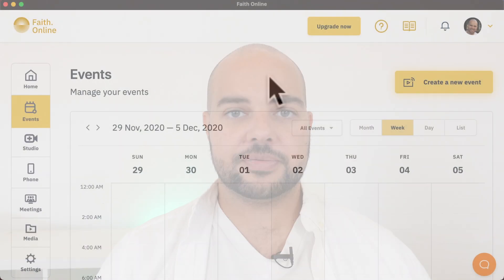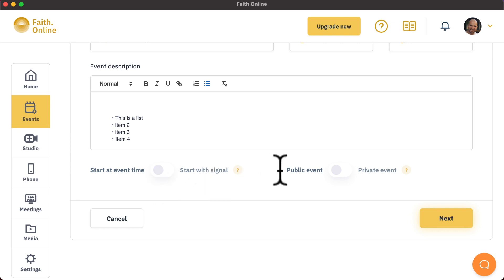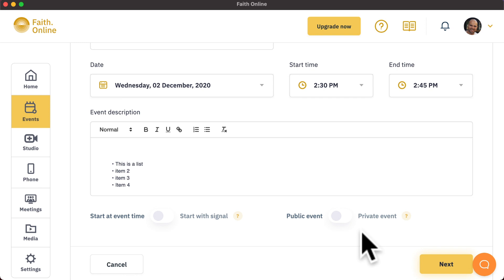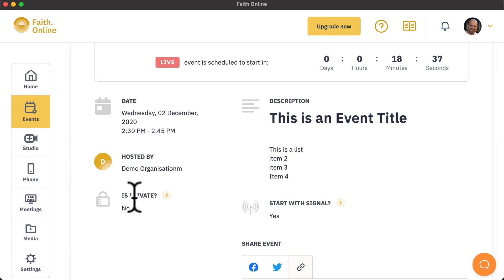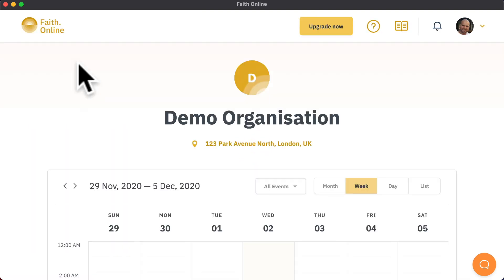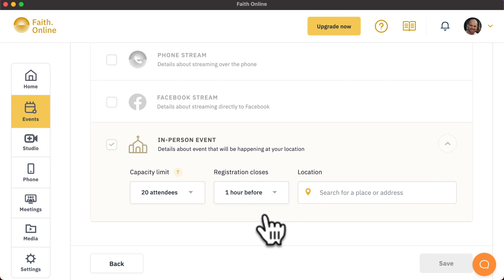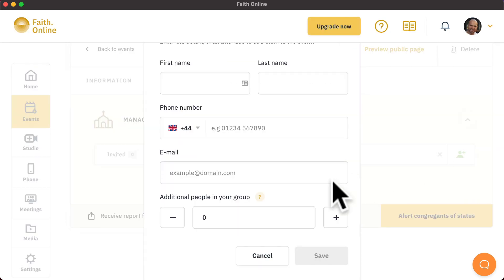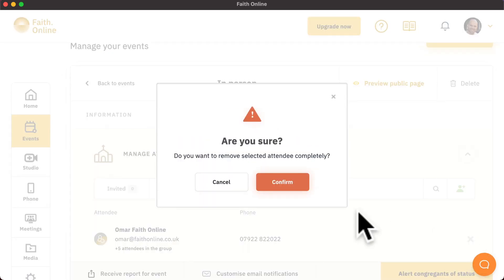Faith Online Live Streaming Platform: Your Calendar of Events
Take an immersive tour in hosting, booking, and managing your events with Faith Online.